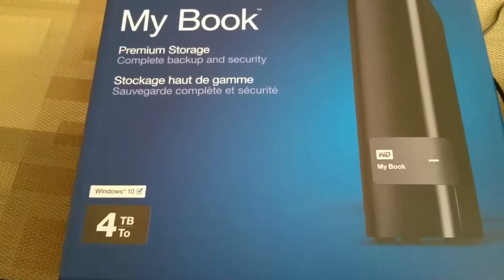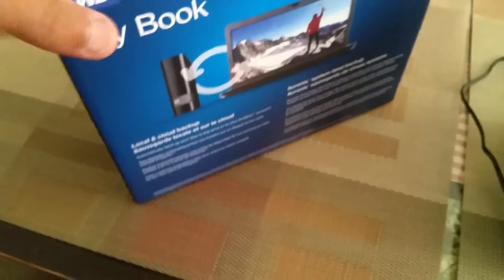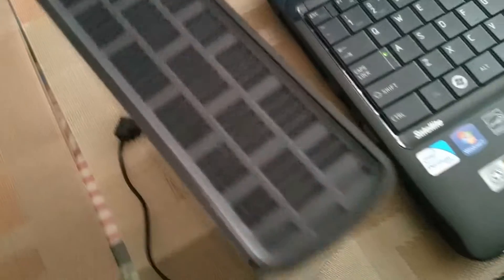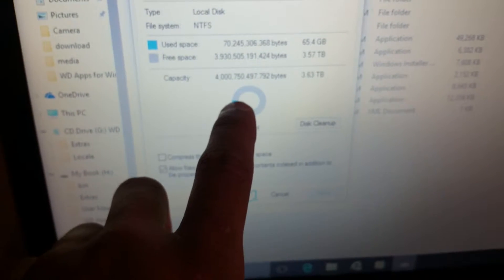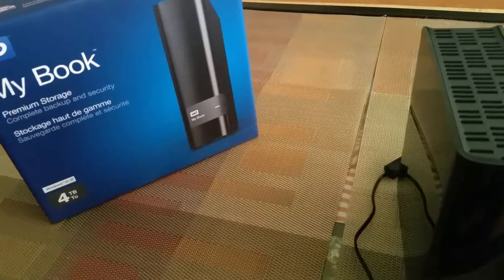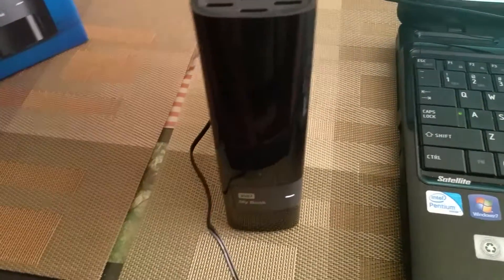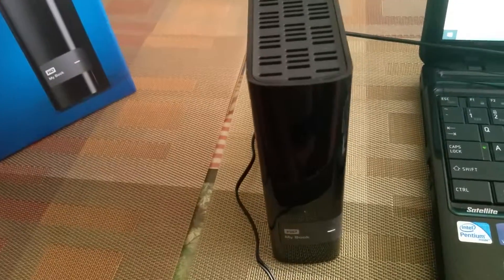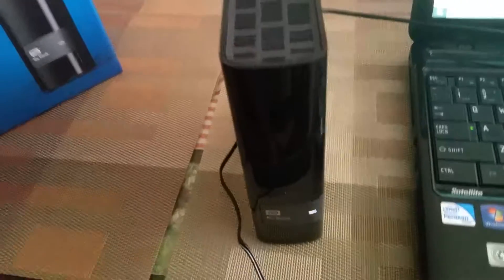MY BOOK EXTERNAL HARD DRIVE 4 TB